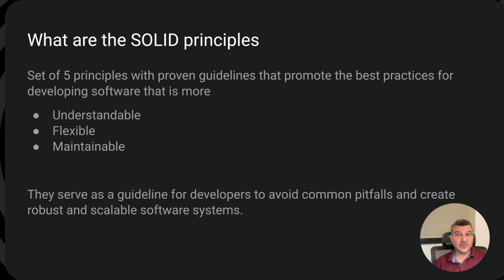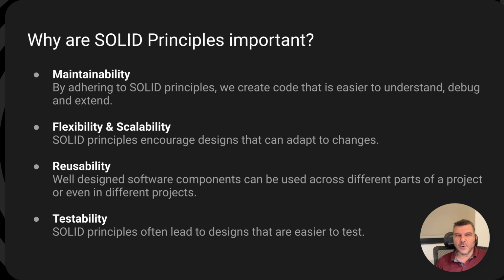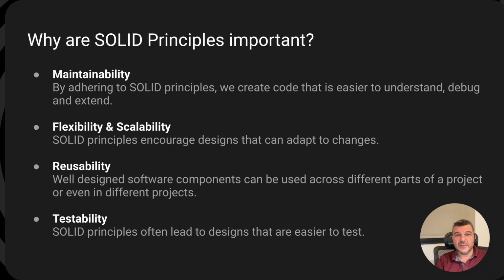SOLID Principles - Practical Approach Introduction - Kotlin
Discover the essentials of SOLID Principles in our introductory video! Learn what they are, why they exist, and how they can transform your coding practices for better maintainability and scalability. Perfect for developers at all levels looking to improve their software design skills.